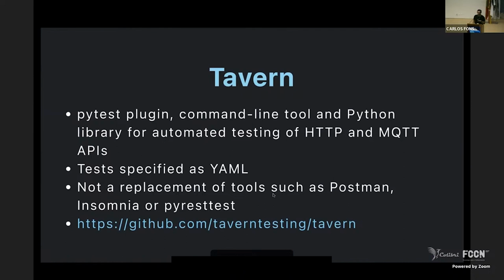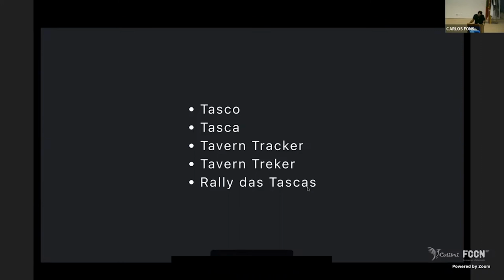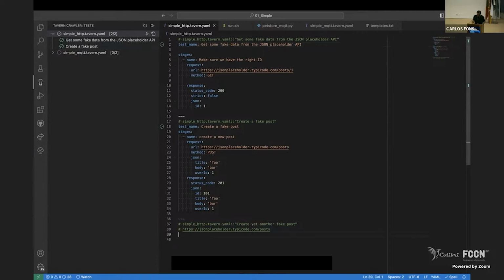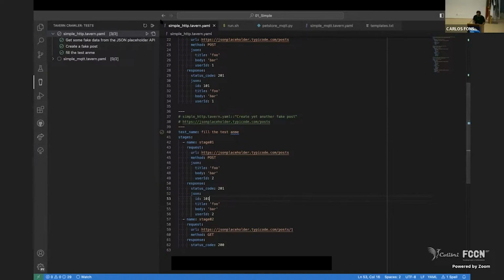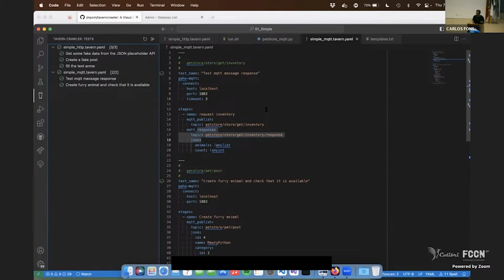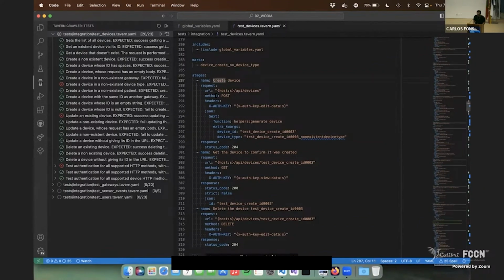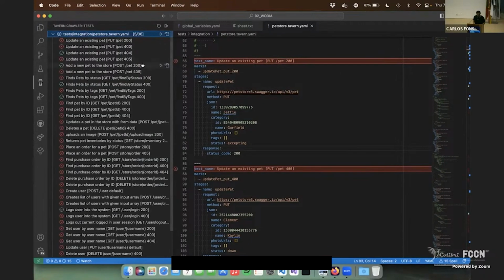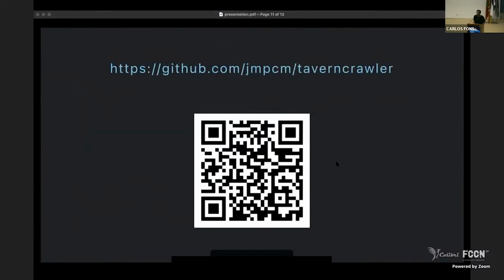PyCon PT 23 | Tavern Crawler: a tool to enable fast and easy development of automated API tests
TALK: Tavern Crawler: a tool to enable fast and easy development of automated API tests by Jorge Miranda

Tavern is an open source pytest plugin aimed to write automated integration tests for HTTP and MQTT APIs. Although based in pytest, the tests are specified in the YAML format, which makes support out-of-the-box in major Python IDEs, such as PyCharm or Visual Studio Code, not possible.

Tavern Crawler was developed to address the non-existence of a Tavern UI tool. The tool is a Visual Studio Code (VSCode) extension, with an interface loosely based in VSCode’s Test Explorer, so that developers feel immediately familiar working with it. Having such tool eases writing tests, which can become difficult especially when the number of tests and its complexity increases; and also enables quick visual assessment of the state of these.

This talk will address the following topics:
1. Brief introduction to Tavern
2. Issues with large Tavern projects and why an UI is important
3. Present and explore the Tavern Crawler extension with live examples
4. Lessons learned and the future of Tavern Crawler